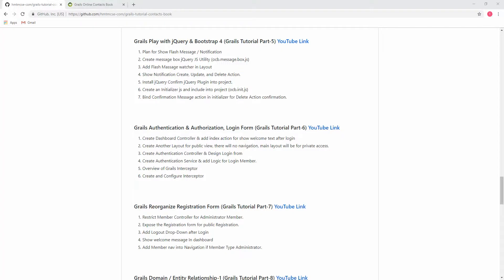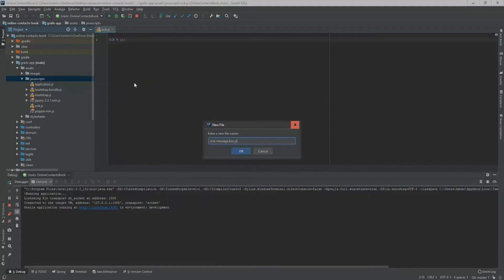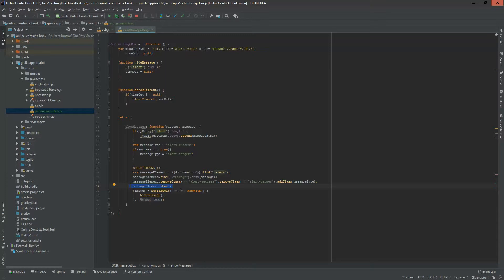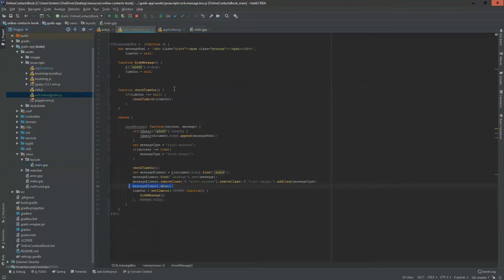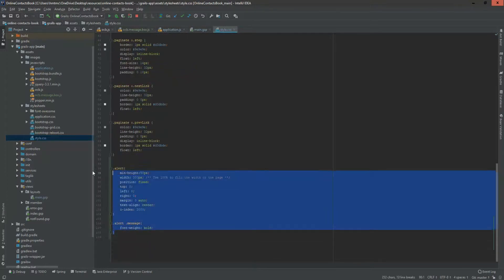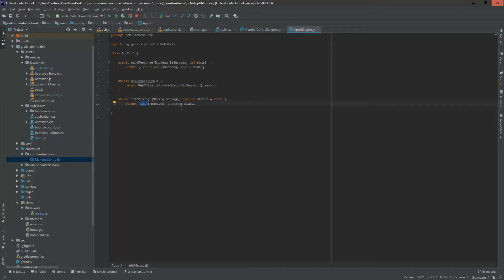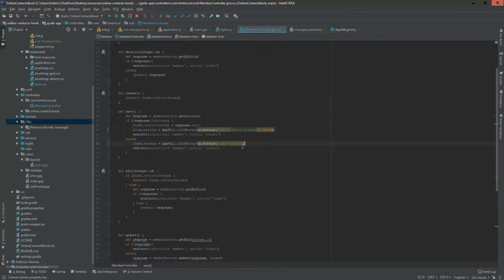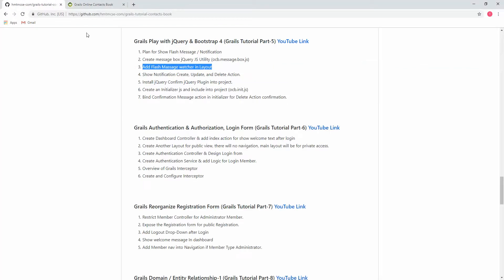Grails Play with jQuery & Bootstrap 4, Notification, Confirmation, Error , Grails Tutorial Part 5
Grails before Delete Confirmation and show flash message after create, update and delete operation.